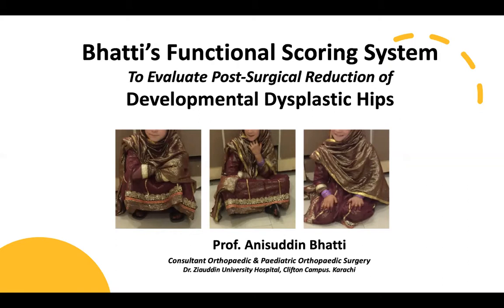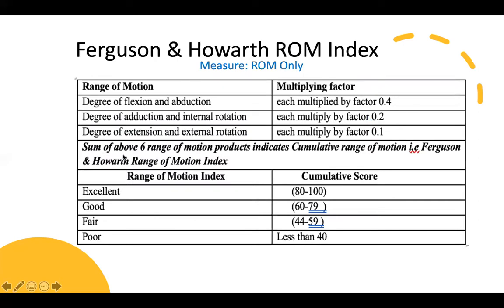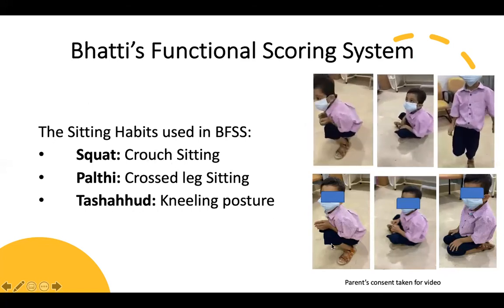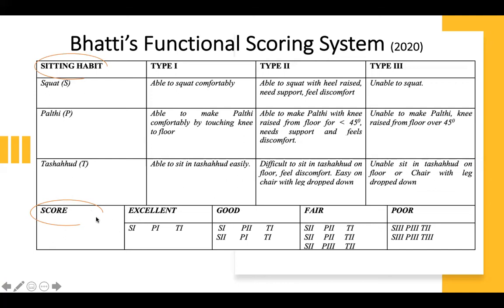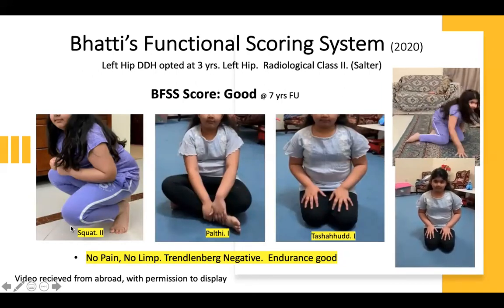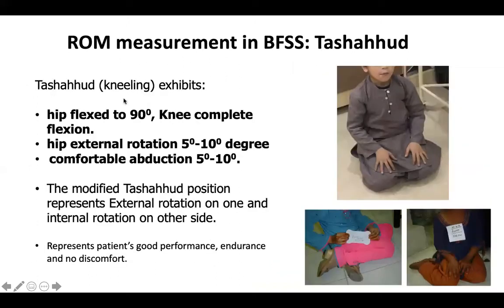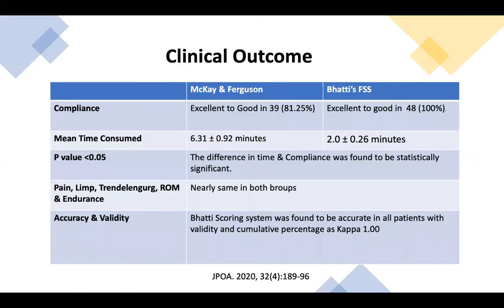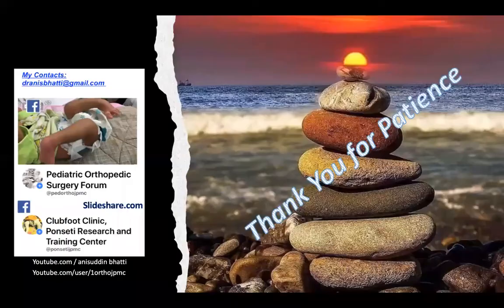Bhatti’s Functional Scoring System. Evaluate post surgical reduction of Development Dysplasia of Hip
A new Clinical evaluation method to assess post surgical paediatric hip ( DDH)  designed as compatible with eastern (Asian)  life style accustomed sitting habits. Designed by Prof. Anisuddin Bhatti, Paediatric Orthopaedic Surgeon, Dr. Ziauddin University Hospital Clifton Karachi.